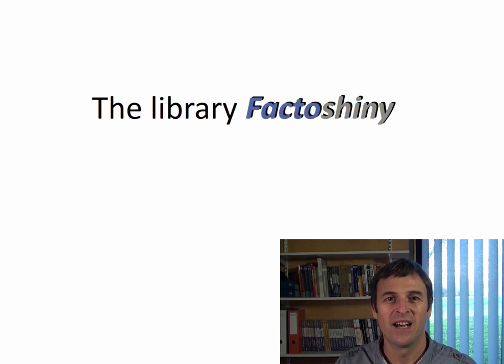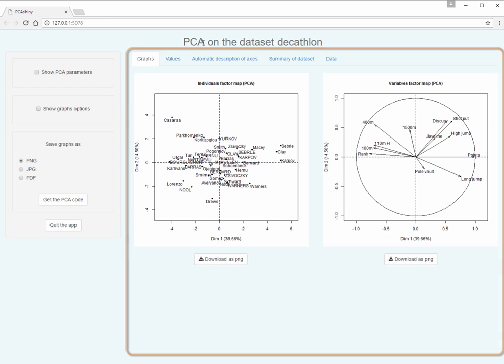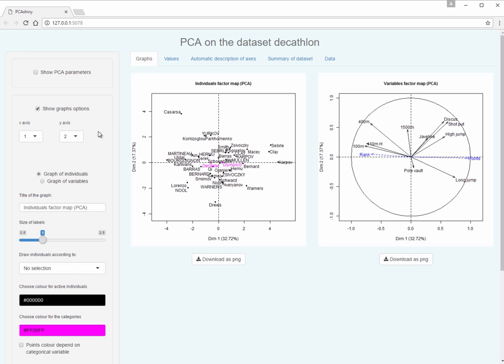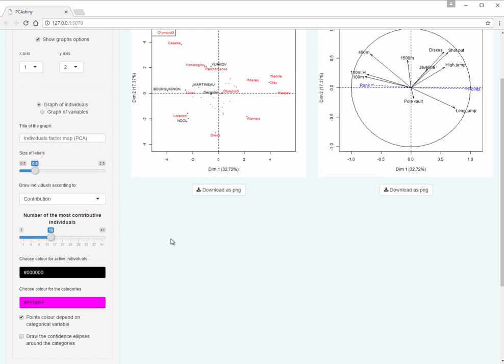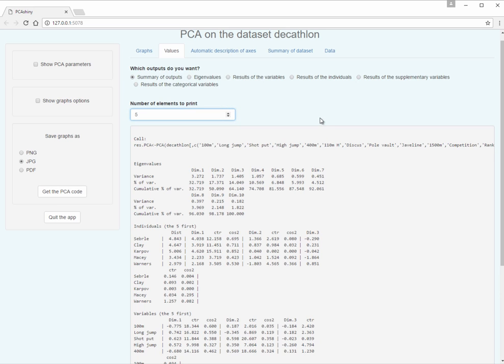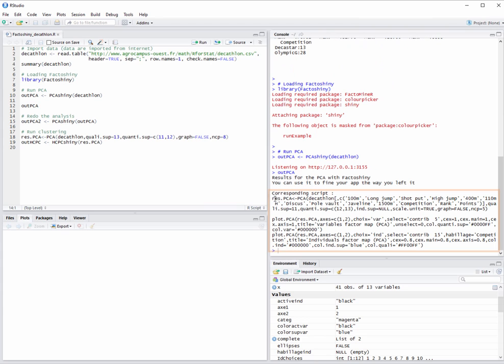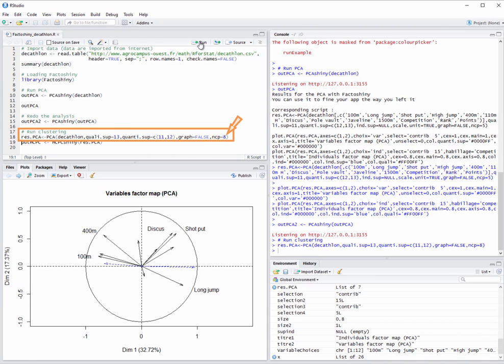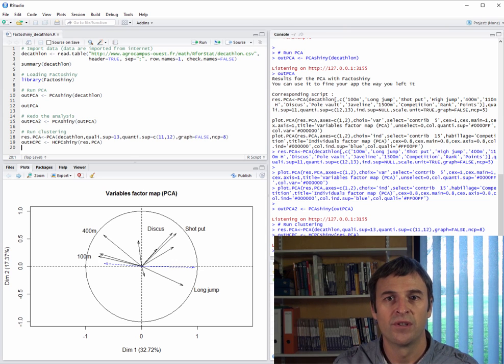Factoshiny: interactive graphs in exploratory multivariate data analysis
How to use Factoshiny, the library that allows us to use FactoMineR with a graphical user interface and that allow us to make interactive graphs.